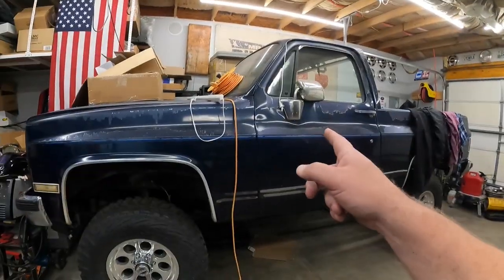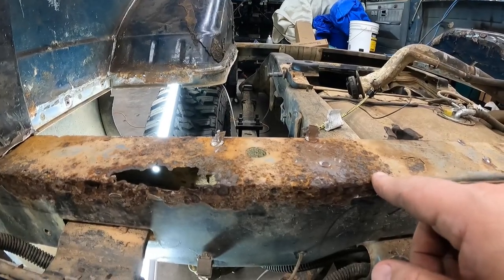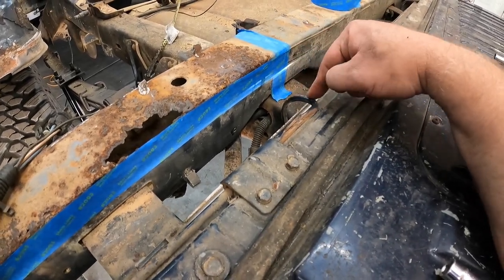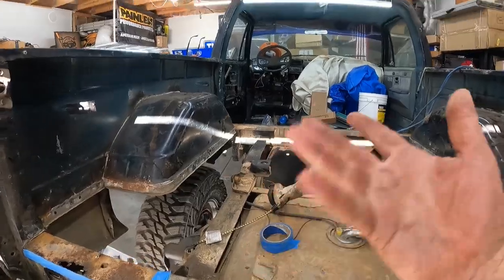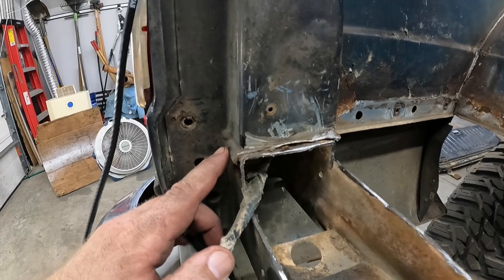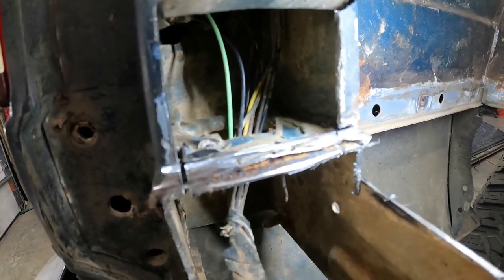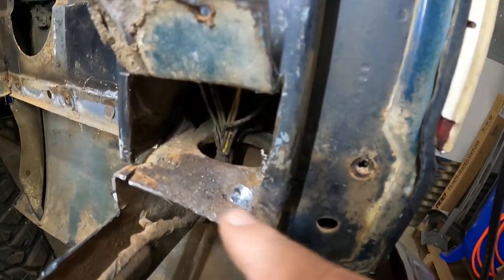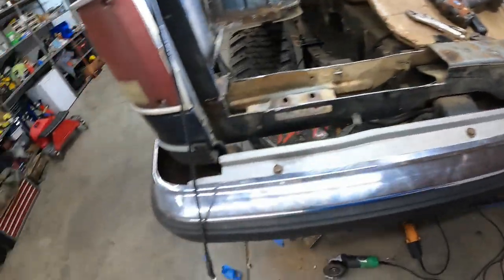K5 Blazer Resurrection Part 17 - Digging into the tail panel rust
I'm back this week on the 1989 Chevy K5 Blazer and getting right to the rust repair on the tail panel. It's not so bad that the whole thing needs to be cut out and replaced, but it is bad enough that I had to cut some decent size parts out.

POR 15

Hobart Welder

impact tool

spot weld breaker bit

flap discs

Roll Lock Tool

roll lock discs

Wilton Vise

seam sealer

butt weld clamps

parts cleaning brush